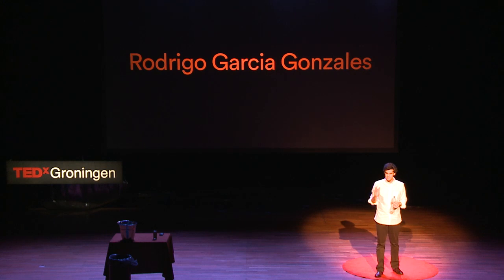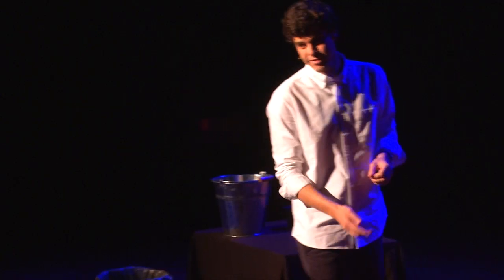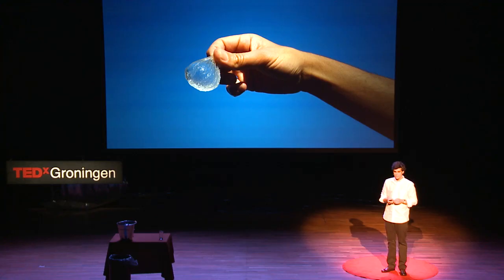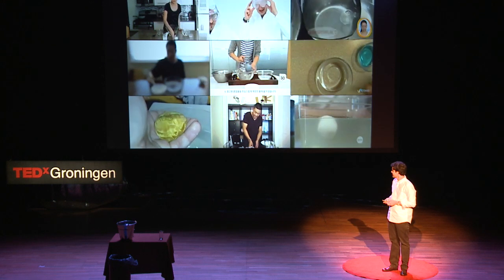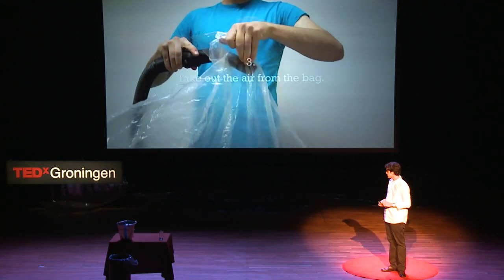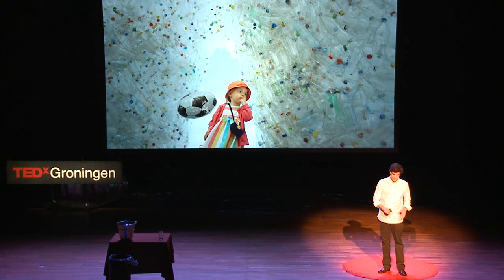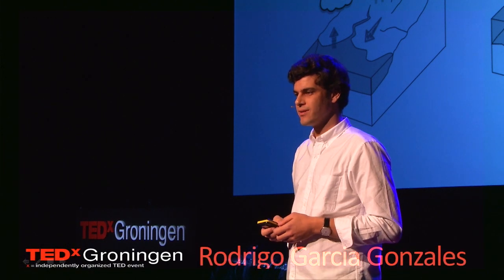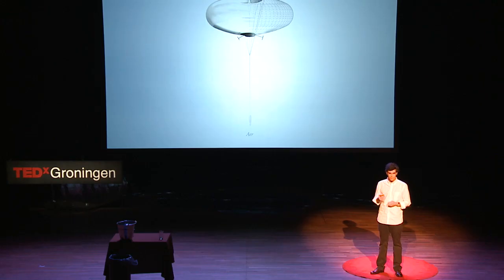Rethinking water | Rodrigo García González | TEDxGroningen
What if we thought about using water a few other ways?

Rodrigo studied Architecture in Spain (Technical University of Madrid), India (CEPT University) and Chile (Pontificia Universidad Católica).

He worked as an Architect and lecture architecture for a couple of years before moving to Sweden to study at Umeå Institute of Design and then to UK to join the program Innovation Design Engineering at the Royal College of Art and Imperial College London

His works have been shown in different artistic centres such as the Cite de l’Architecture of Paris, Guggenheim of New York and he had took part of 3 editions of the Venice Biennale of Architecture '08'10'12.

As a lecturer he has collaborated with different universities and institutions in Colombia (BEAU), Turkey (Ilhman Kohoman), India (CEPT University), USA (Cornell University), Kosovo (Ecoweek), Poland (OSSA)...

He also worked for more than ten years as an improvisation actor, and awarded with the Gold Medal in the II Improvisation World Championship celebrated in 2009 Santiago de Chile.

Currently he is based in London were he combines his work in Skipping Rocks Lab with tutoring at Kingston University, Royal College of Art and Imperial College London.